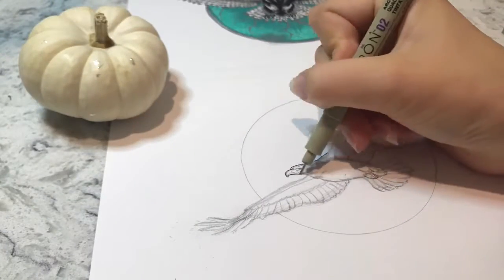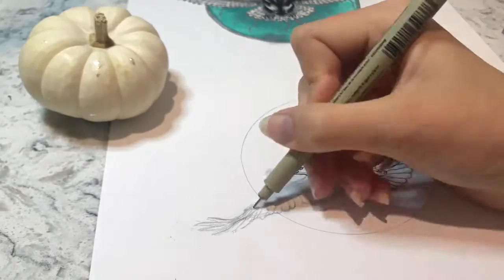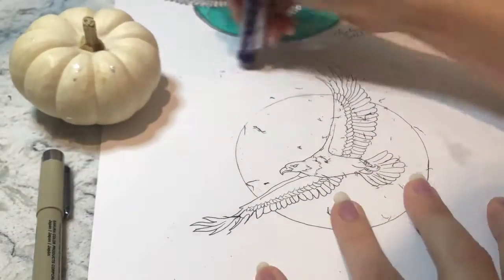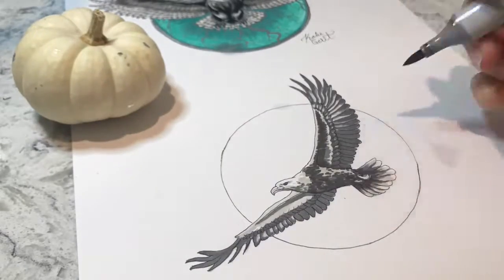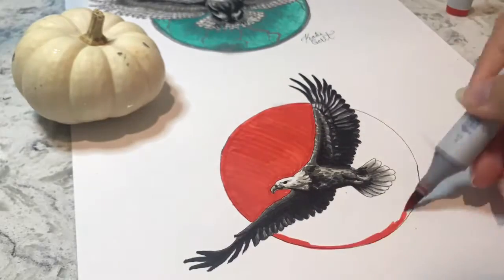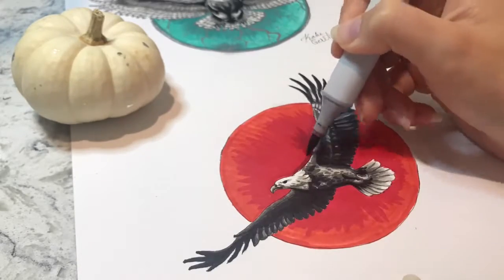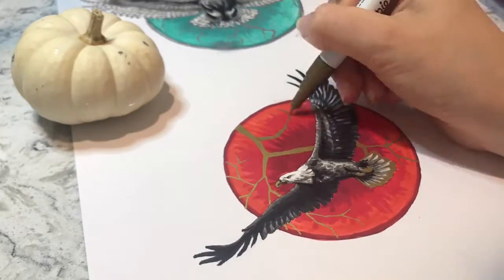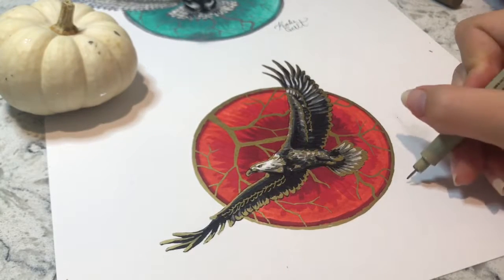Inktober Day 9 | Swing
For the ninth day of Inktober, I drew a bald eagle swinging around in flight!

My Etsy Shop

Inktober Materials:

Copic Markers
Micron Pen
White Pen
Gold Ink Pen